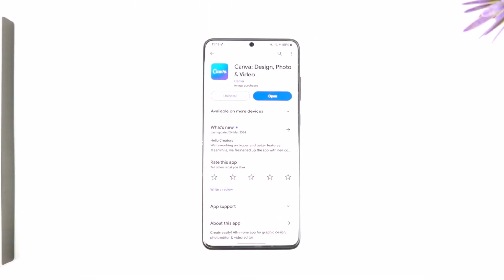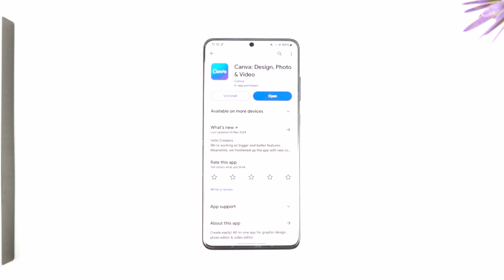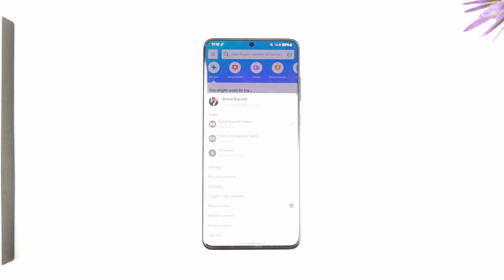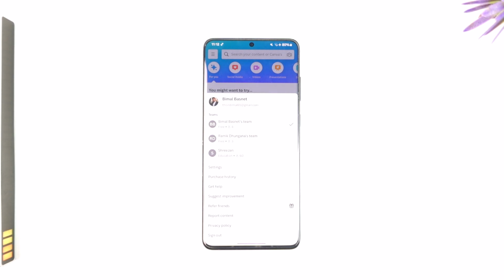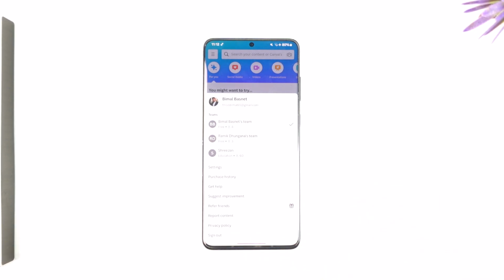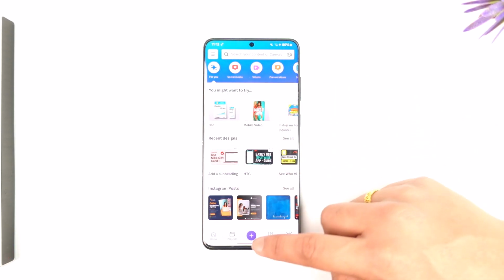Secure Canva Logout - How to Log Out of Canva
This video guides you through an easy step-by-step process to log out of Canva. So make sure to watch this video till the end.

~ Chapters:
0:00 Introduction
0:12 Log Out of Canva
0:53 Conclusion